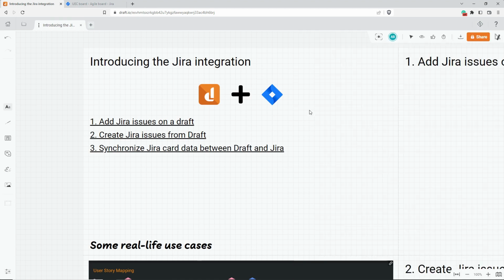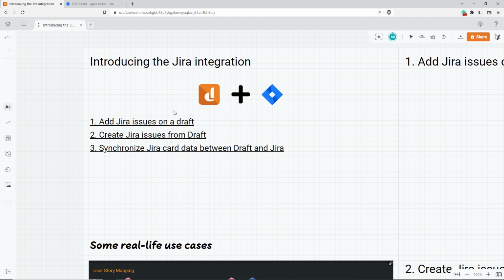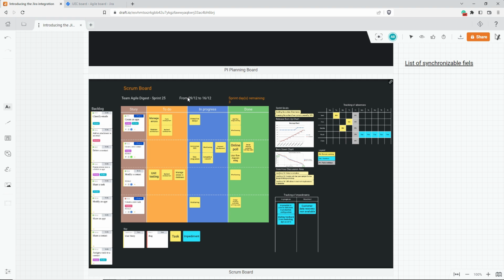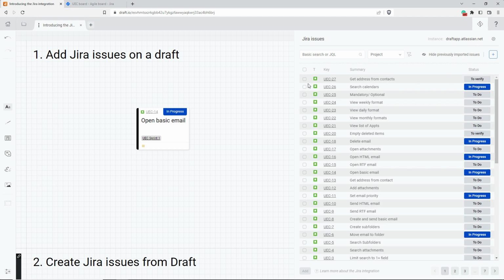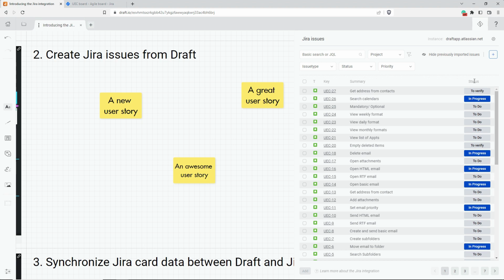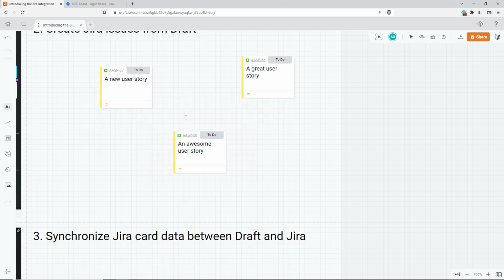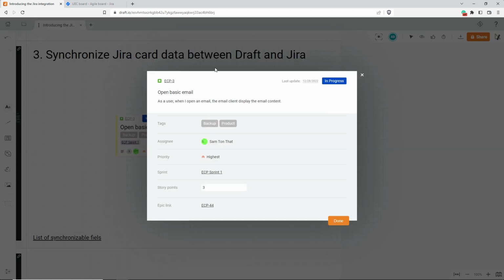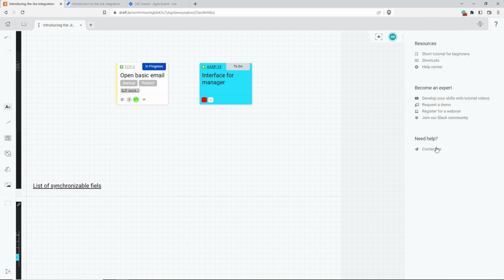Introducing the integration between Draft io and Jira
This video shows you all you can do with the integration between Draft.io and Jira.

Specifically, we show you:
- Some use cases in which you will be able to leverage this integration: User Story Mapping, PI Planning Board/Program Board, Scrum Board/Kanban Board, etc.;
- How to add one or more Jira issues to a draft;
- How to create one or more Jira issues on a draft;
- How Jira issue fields sync between Draft.io and Jira.

This feature is available in our Free plan.